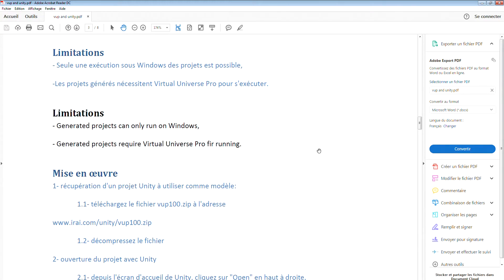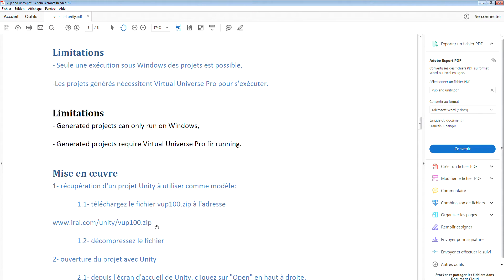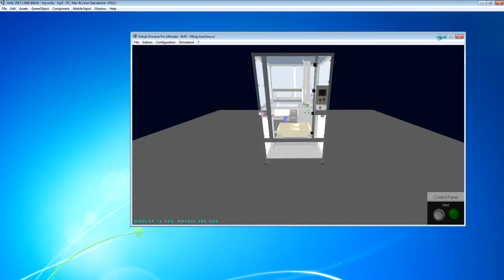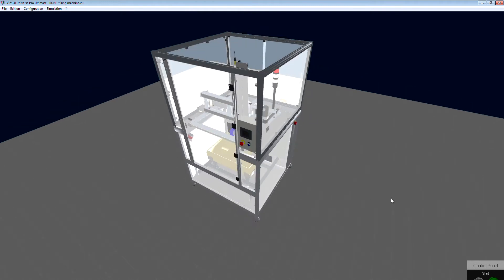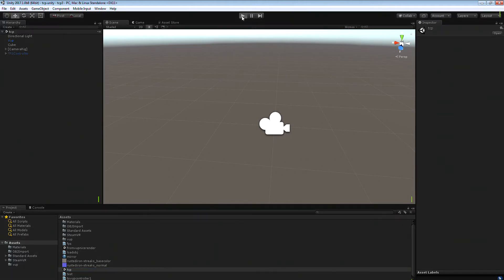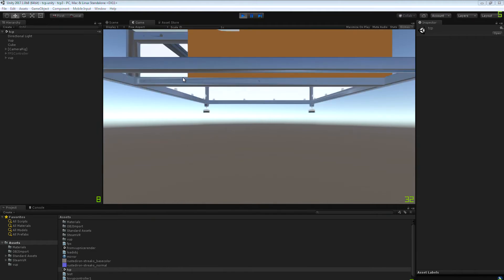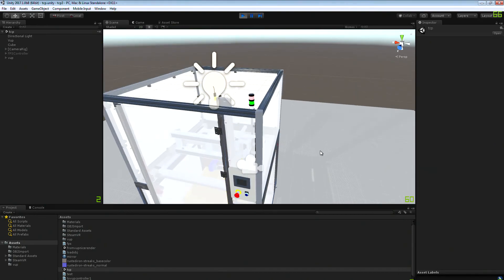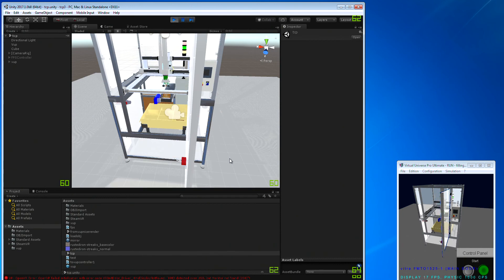Unity Pro and Virtual Universe Pro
Show how to transfer a project from Virtual Universe Pro to Unity Pro (game engine)